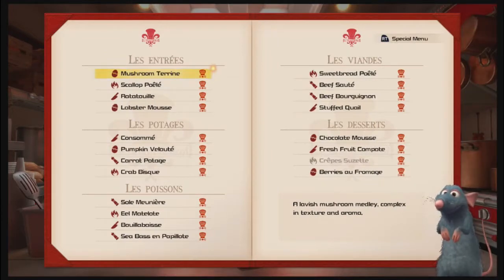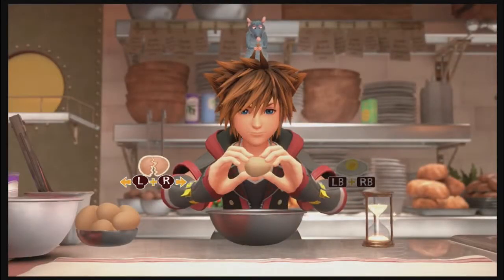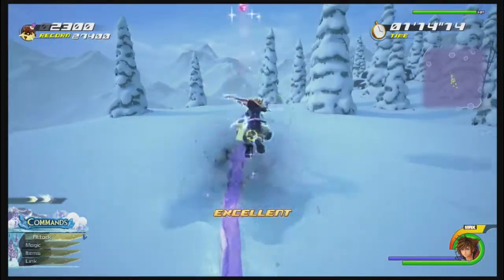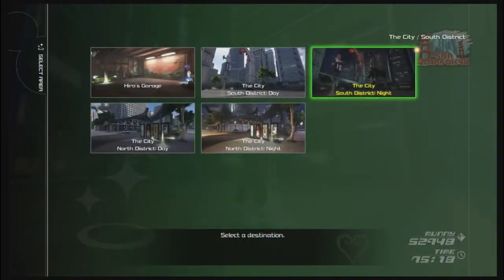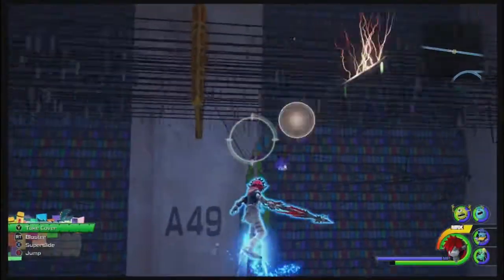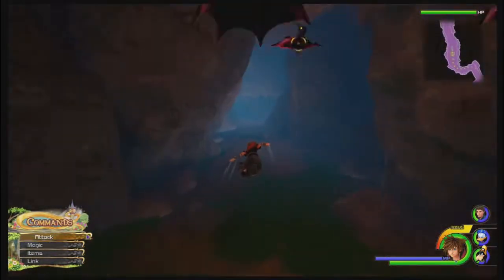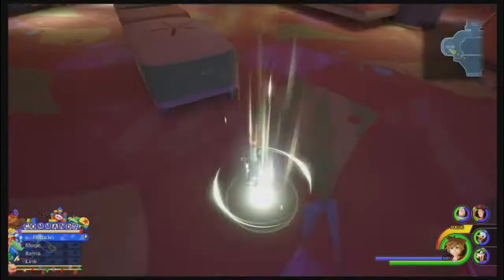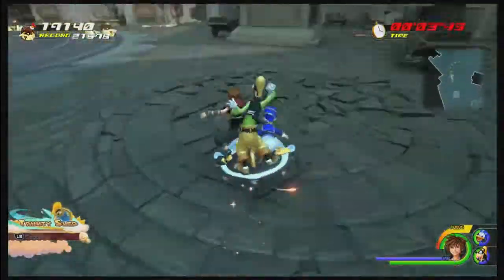Cooking | Special Ingredients | Flan Guide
I've got tips for how to get excellents while cooking, where to find each of the special ingredients, and how to get high scores on all of the flan minigame challenges.

Getting a high score on all of the flan challenges is a requirement of the Ultima Weapon. Follow this guide to get that Orichalcum+.